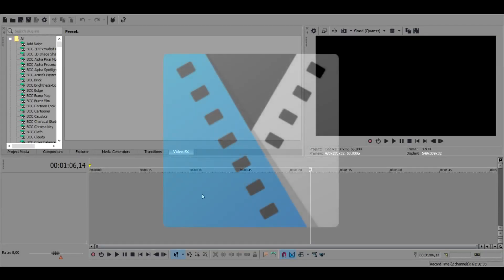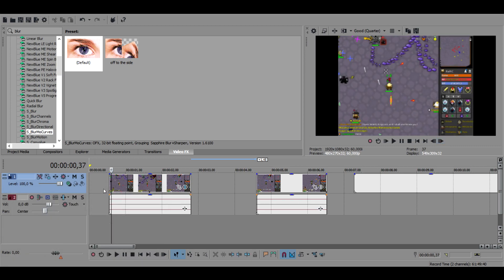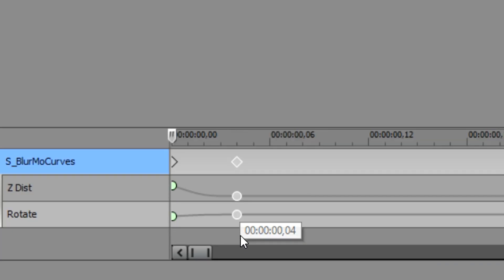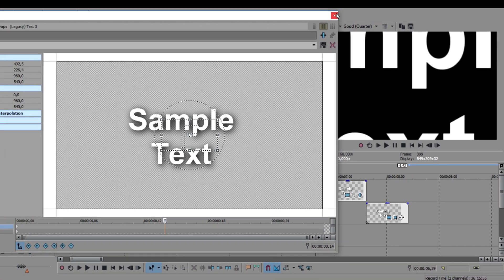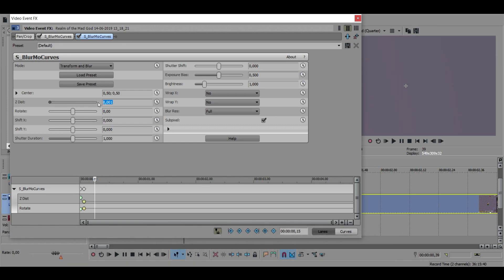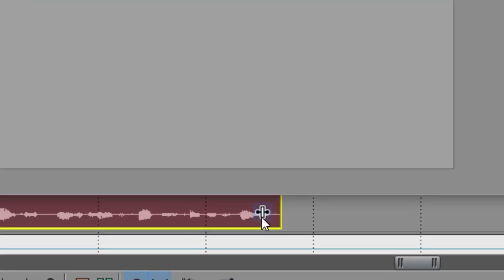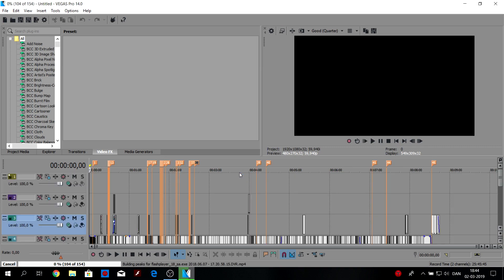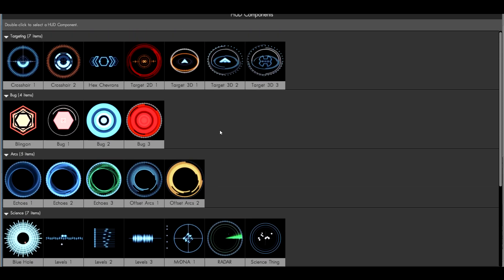Sony Vegas Life hacks!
Now you can edit like shit too!

Thinking of doing video breakdowns in regards to editing, where you would get an insight on how to do specific editing bits. Leave your suggestions if you got one you would want to be reviewed ;)

Just came back, so I'm working on the RotMG content this second.
First week is busy with work, but next week will be a treat...

Recommended plugins:
NewBlue
Sapphire
Red Giant Universe 2.0

I use Sony Vegas pro 14, with BCC and MB in addition to the ones mentioned above ^^
All these hacks will at least work from version 13 and up ^^

1.
Title: Extreme Energy
Type of music: Rock
Mood: Energetic

2.

Calcium ( ͡° ͜ʖ ͡°)#5879

stay shit o-o